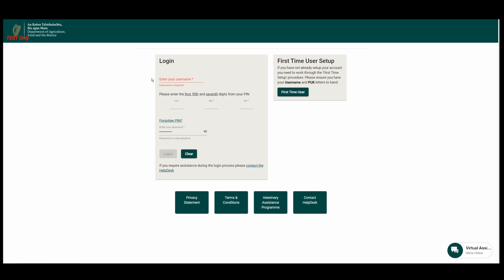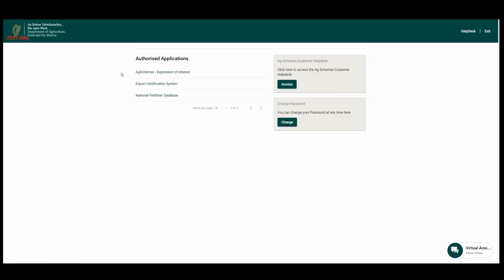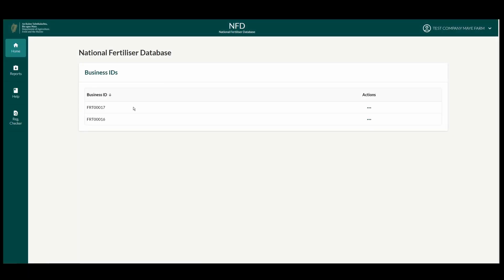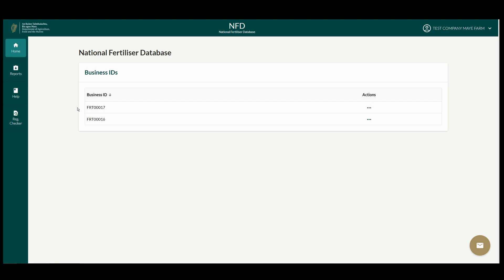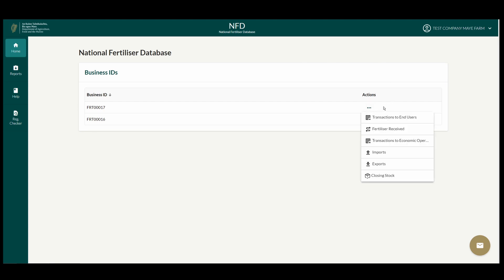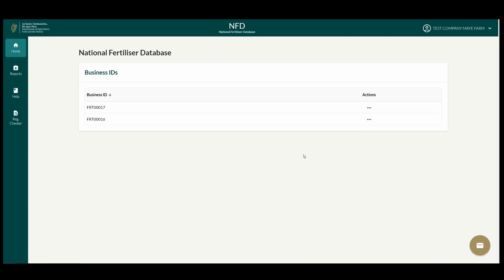National Fertiliser Database - An Overview for Fertiliser Economic Operators